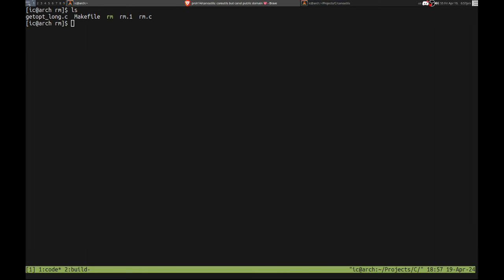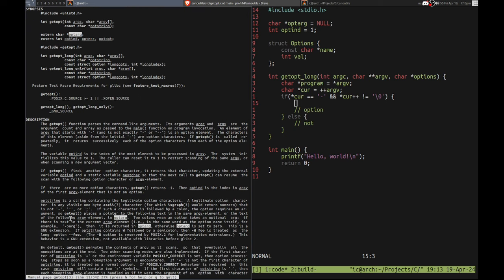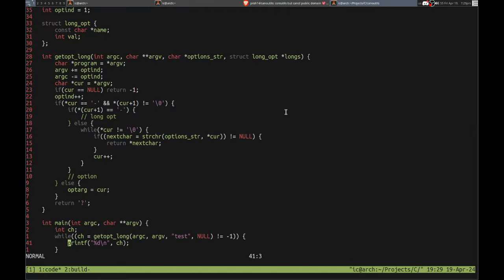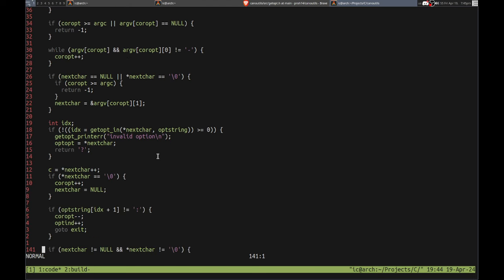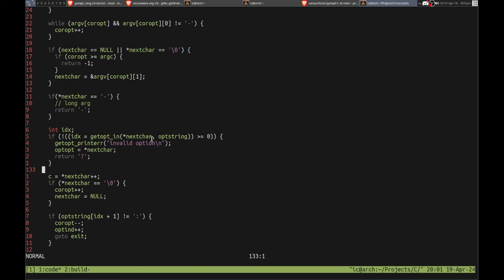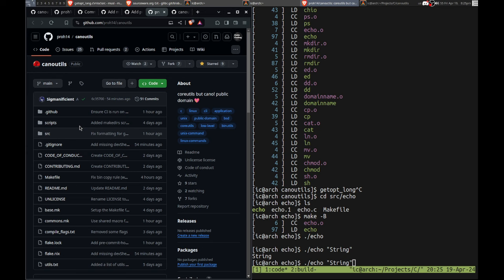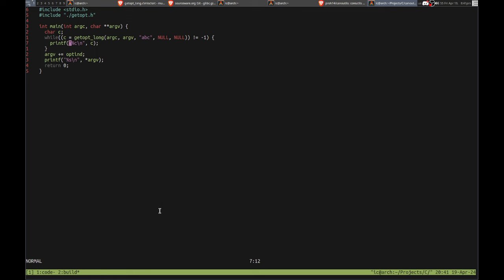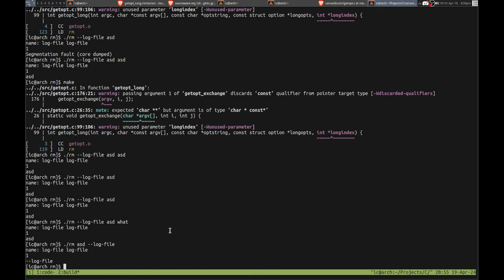Parsing Flags In C